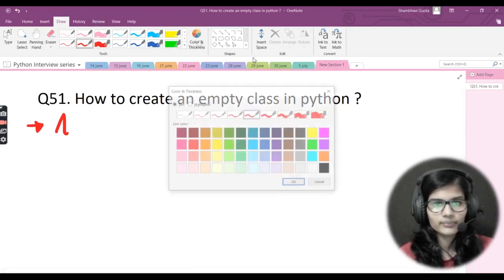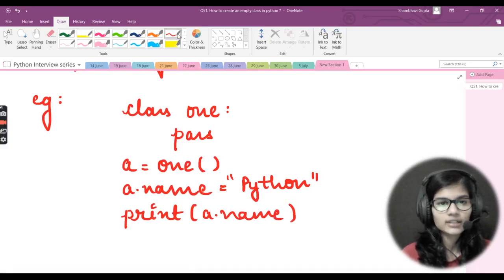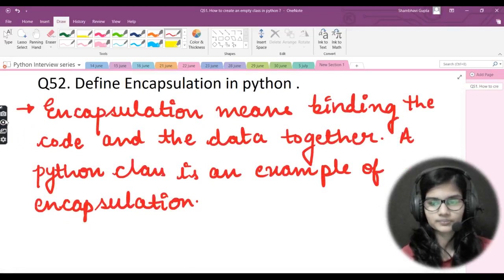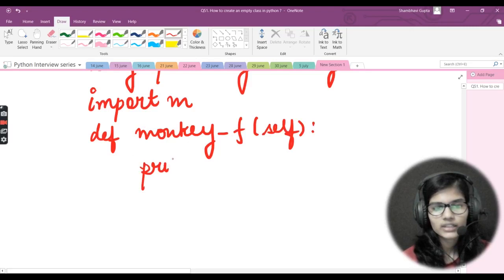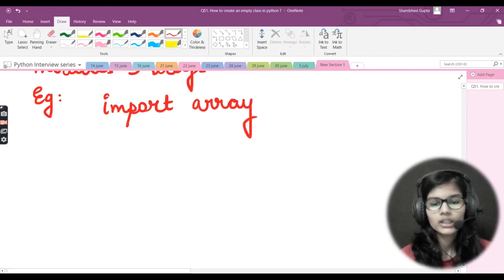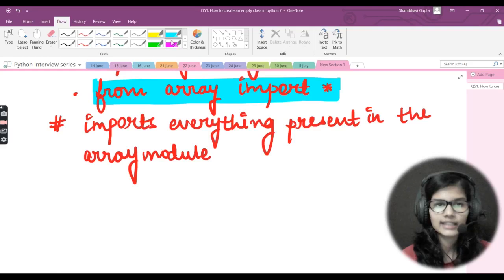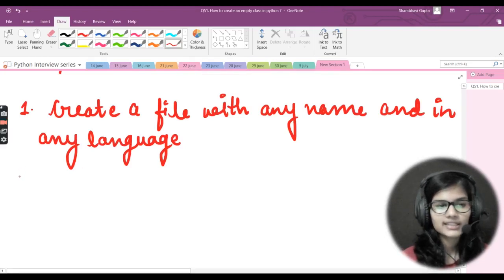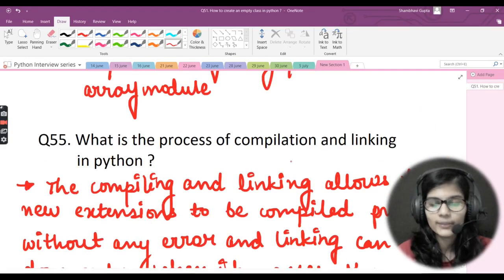2021 Trending Python Interview questions Part 11 | python interview question with answers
Hello everyone, In this video I have told you about the 2021 Trending Python Interview questions and discussed the same. So in this video I have discussed with you the python interview questions as well as answers of the questions and even revised the topic from which the question is actually asked and told the correct way to answer the python interview questions.